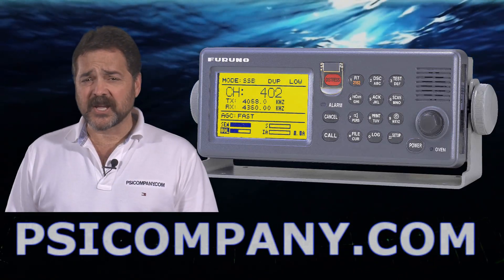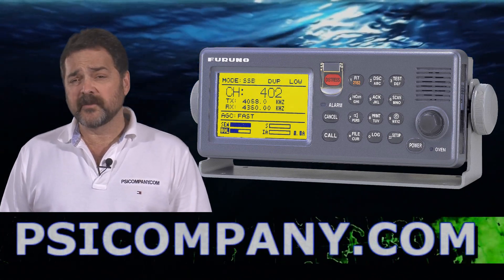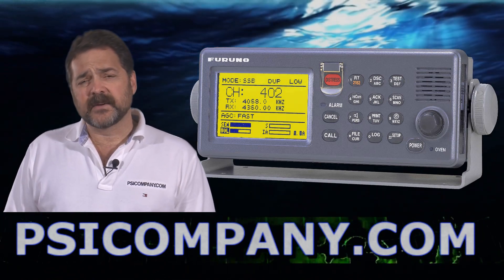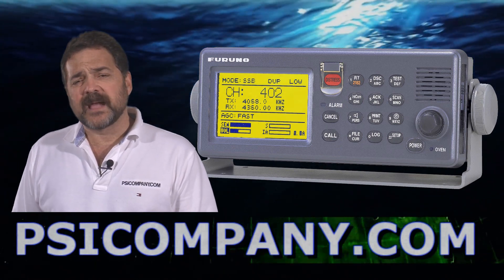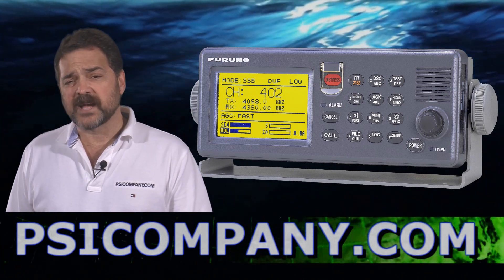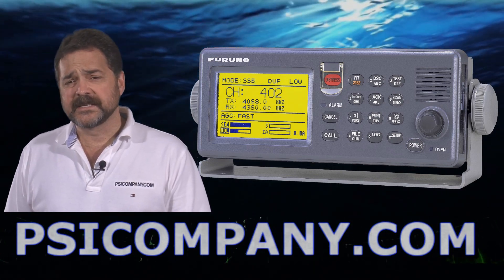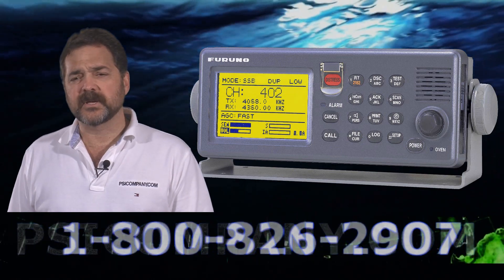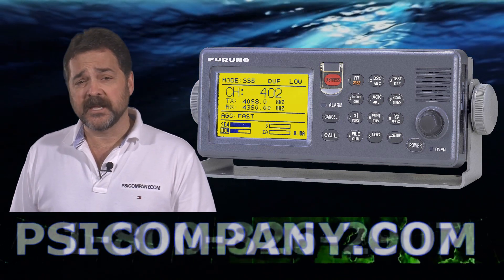Furuno FS1570 SSB-HF Radio, 150 Watts, .1 - 30 MHz - Visit Us for New Models!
Furuno FS1570 SSB-HF Radio, 150 Watts, .1 - 30 MHz, Auto Tune Antenna Coupler, 256 Preset Channels, SCAN, DSC Scan, 24 Volts DC.

The Furuno FS1570 SSB is the new MF/HF radiotelephones for general communications and GMDSS applications. Provided in addition to radiotelephony operation are DSC (Digital Selective Call) on general communications and DSC Watch Receiver on all distress and safety frequencies in MF and HF bands. The Furuno FS1570 maintains a continuous watch on a distress call even while you are exchanging normal voice messages. DSC channels can be individually set or all selected channels can be automatically scanned. When a DSC message is received, the radiotelephone gives audible and visual alarms.
The Furuno FS1570 works on all authorized transmit frequencies between 1.6 and 27.5 MHz. Receiver frequencies are selectable between 100 kHz and 30 MHz in 10 Hz steps. The transmit and receive frequencies can be selected separately or in pair. The digital frequency synthesizer provides high frequency stability for DSC and NBDP as well as telephony operation. The compact cabinet allows a flexible and space saving installation in a communication console

Standard Features
Distress, safety and routine communications
Fully meets GMDSS carriage requirements
Instant selection of 256 preset channels
160-character message on high-legibility LCD display
Optional NBDP modem and monitor
Easy channel selection with rotary control or direct keyboard input
Scanning of DSC frequencies for distress and general calls on MF/HF
File editing for ready transmission of DSC message
GPS position automatically included in a distress call
More Furuno FS1570 Specifications: